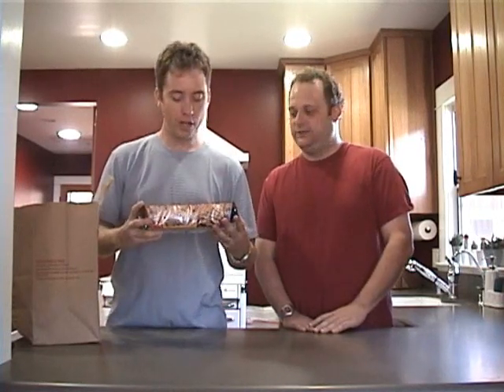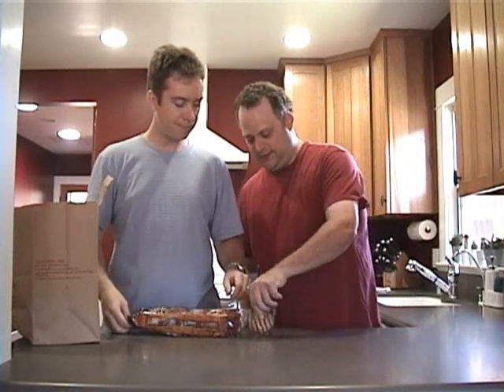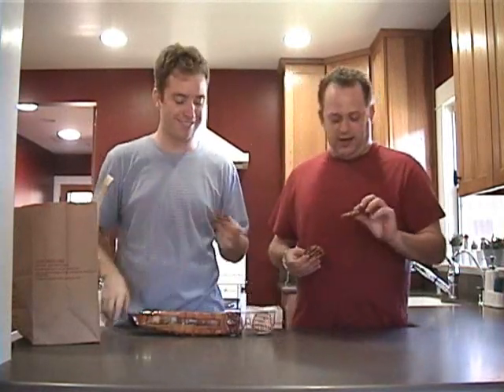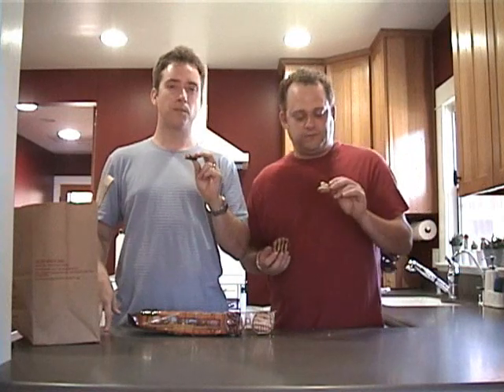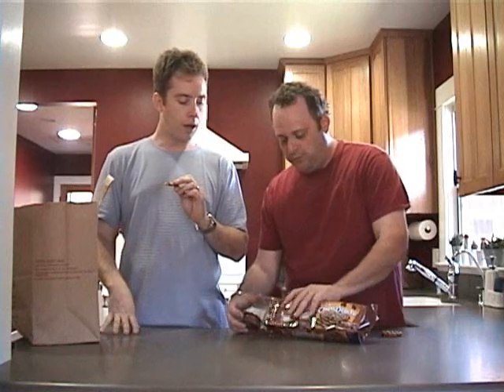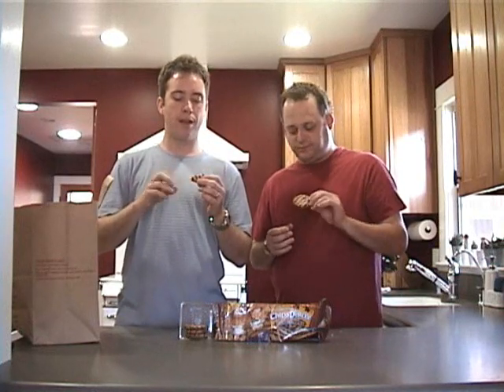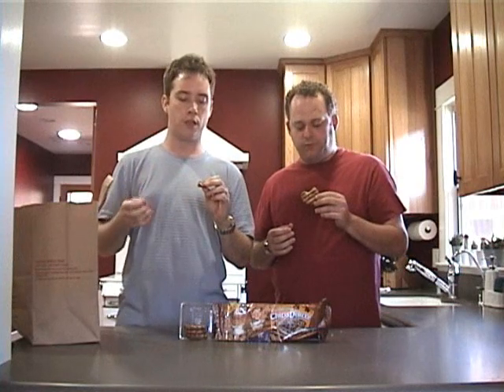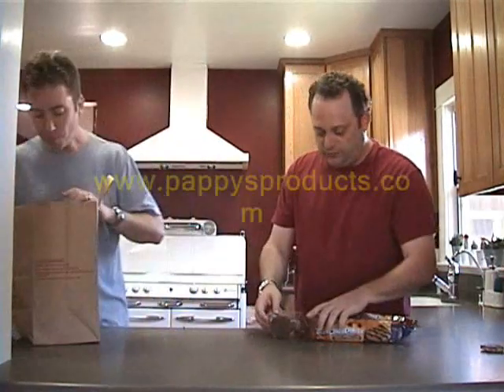Pappy's Products - Caramel Chips Deluxe Fudge Stripes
Pappy brings his famous world of Pappy's Products to video. He's got the newest food products to review for you - if you've seen it on the shelf, Pappy's already tried it.

And for the video editions of Pappy's Products, Pappy's brought Joel along for the tastiest ride of his life.

This week - Caramel Chips Deluxe Fudge Stripes